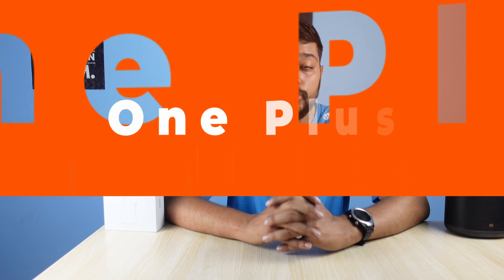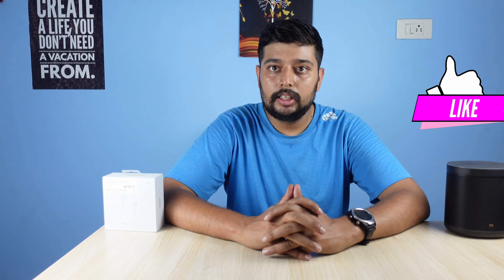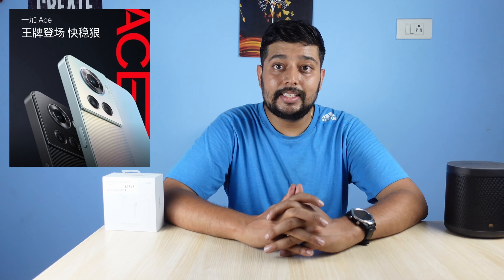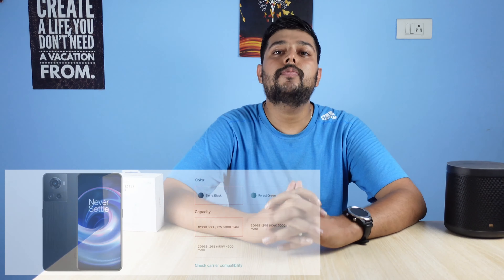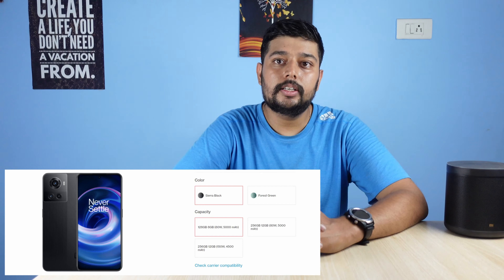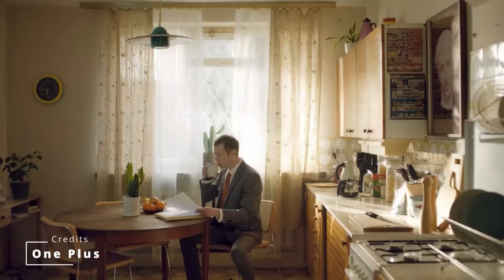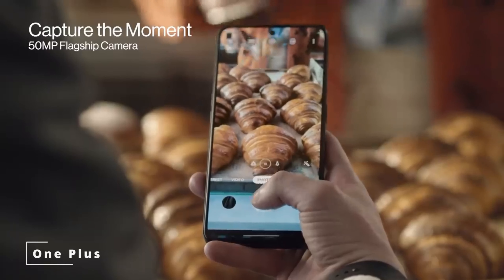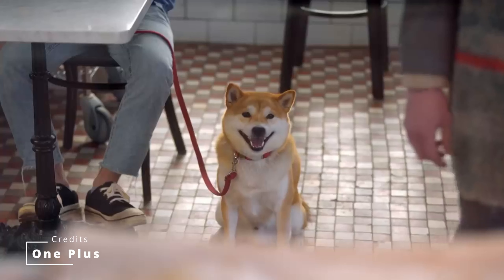Everything You Need To Know About One Plus 10R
The One Plus 10R will be going on Sale on 4th May and this video will tell you everything you need to know before the launch of the One Plus 10R and will help you make the right call.
Talking about the right call
Here is a link to One Plus Macmerise Cases for Phones that came before

Note : One Plus Cases Are Constantly being updated and newer phone variants will be available soon.